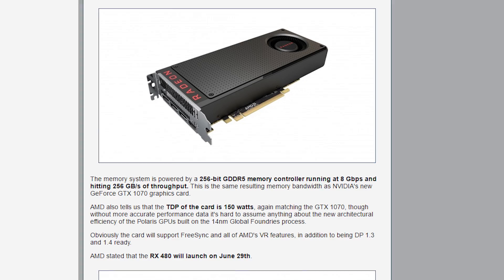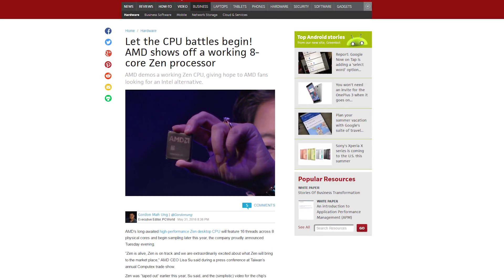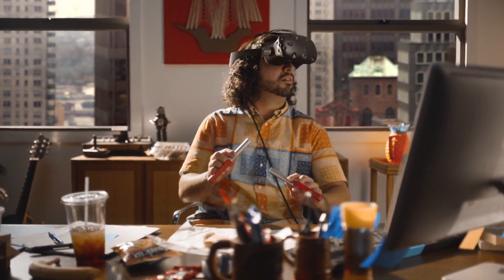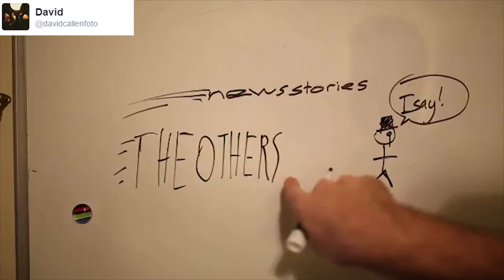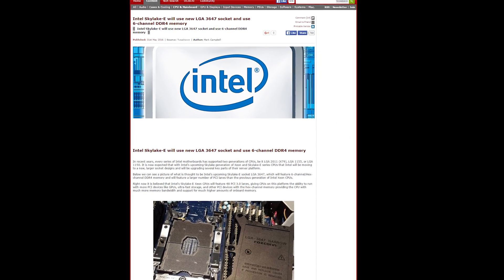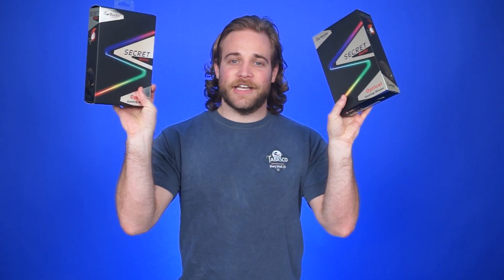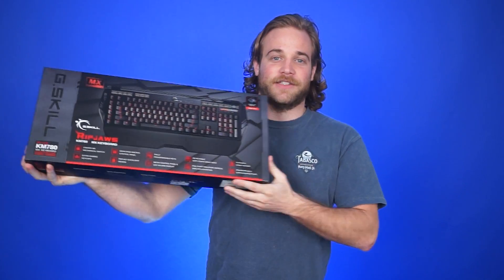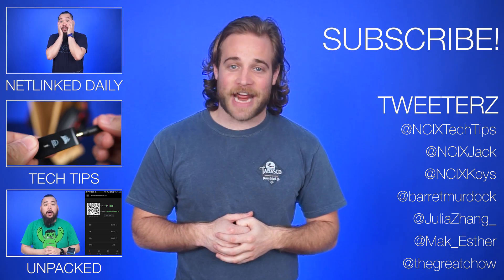Windows Holographic, AMD reveals first Polaris card, Radeon RX 480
AMD reveals the RX 480, its first Polaris-based card, along with details about its upcoming Bristol Ridge APUs and Zen CPUs; Microsoft opens up Windows Holographic to compatibility with other AR + VR headsets, and opens Windows Hello up to wearables. Plus, Shorter News Stories Said More Quickly Than The Others!

Episode Credits:
Host: Barret Murdock
Writer: Riley Murdock
Editor: Barret Murdock